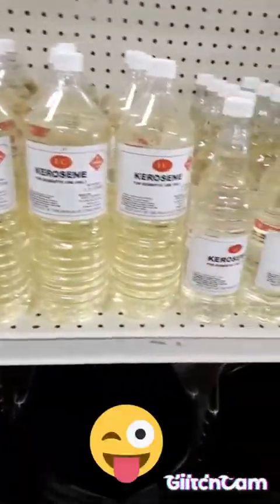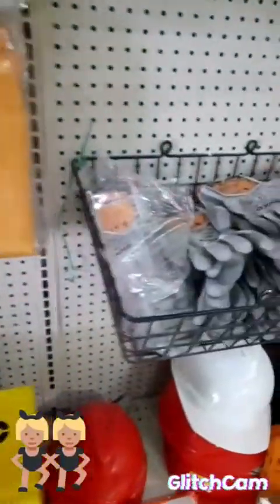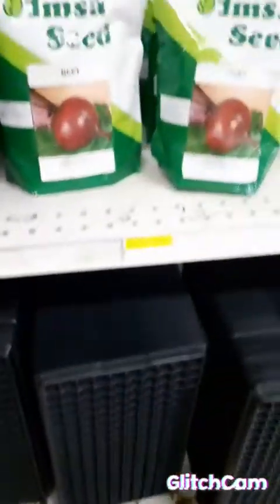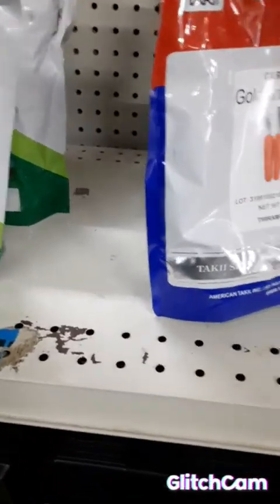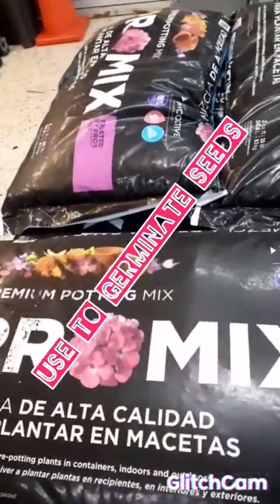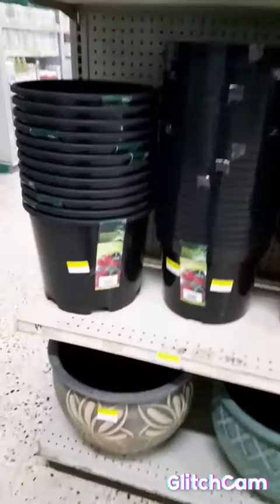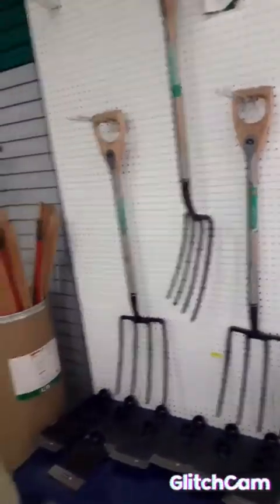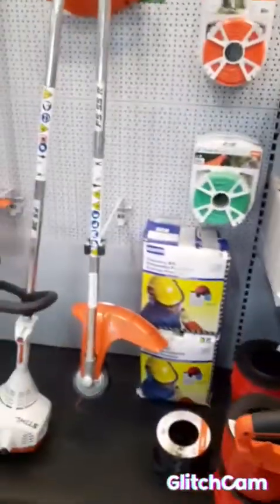Things used on the farm